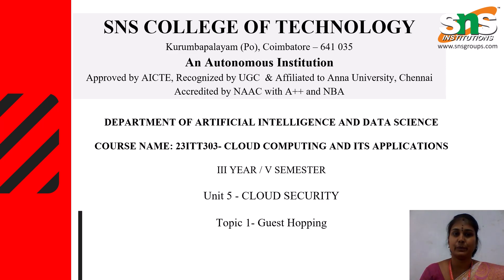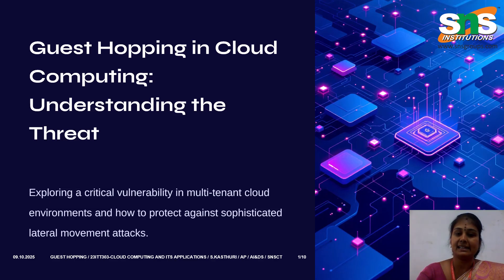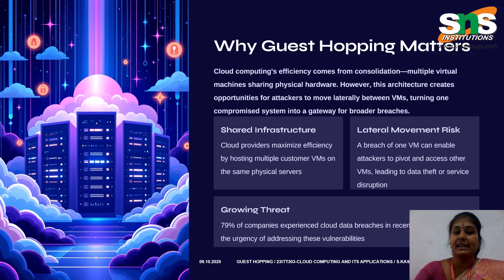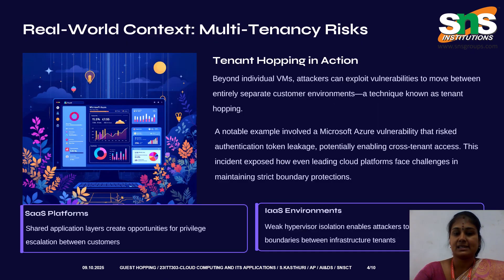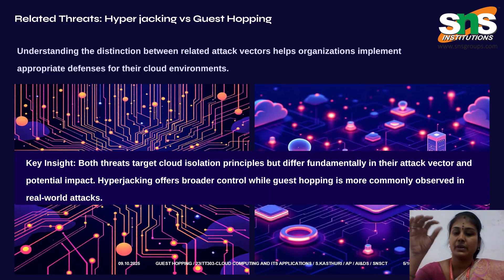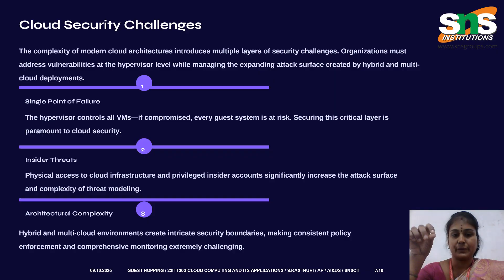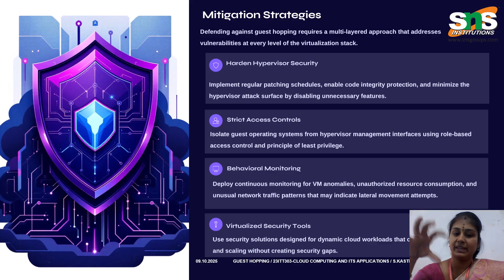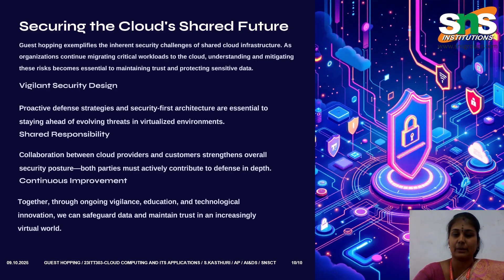GUEST HOPPING | CLOUD COMPUTING AND ITS APPLICATIONS | SNS INSTITUTIONS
Guest Hopping in cloud computing is a virtualization-specific attack where a malicious virtual machine (VM) attempts to bypass isolation and access or interfere with another VM running on the same physical host. This happens when an attacker exploits vulnerabilities in the hypervisor or misconfigurations in the virtualization layer, allowing unauthorized access to another tenant’s data or resources. Such attacks compromise the core principle of VM isolation and can lead to data breaches or service disruptions.